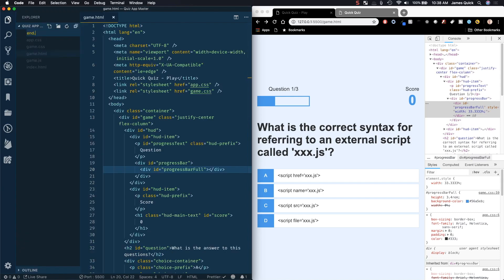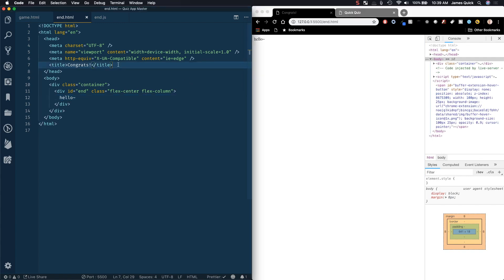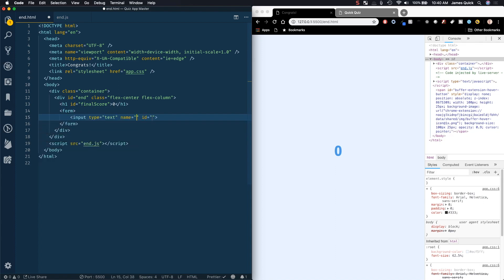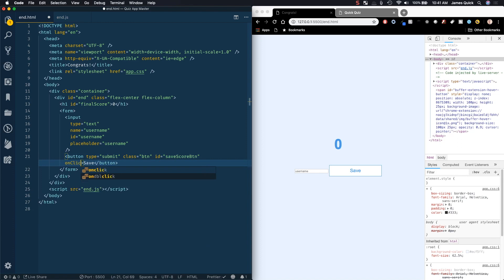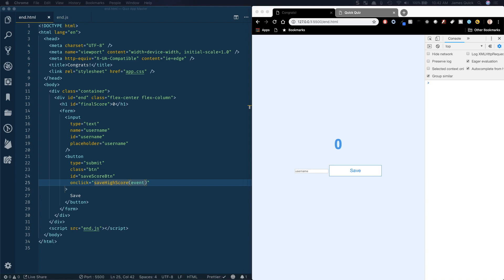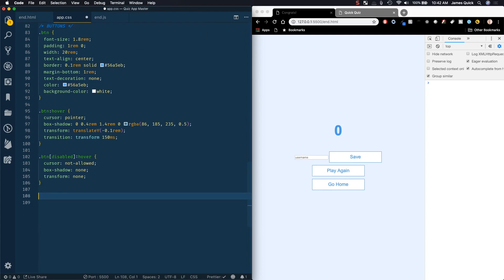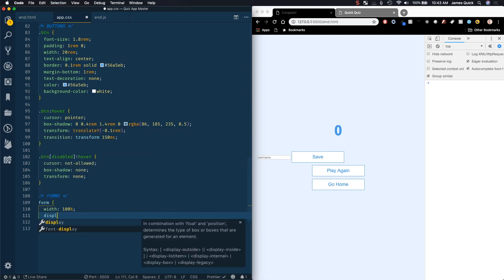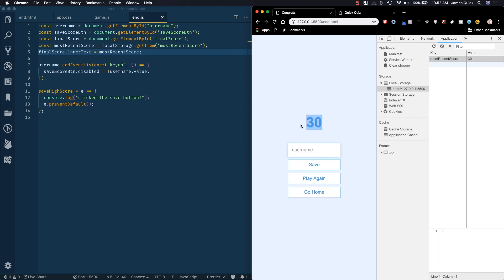Build a Quiz App (7) - Create and Style the End Page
Build a Quiz App with HTML, CSS, and JavaScript to improve your Core Web Development skills!

In this video, we will create our End page where we will display the user's achieved score. This screen will provide a form for saving the score and links for playing again or going home.